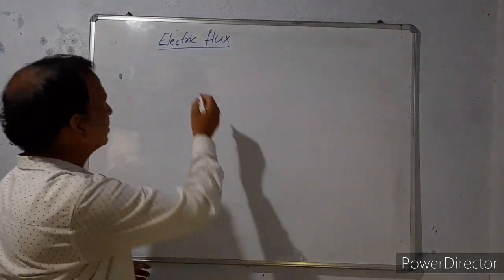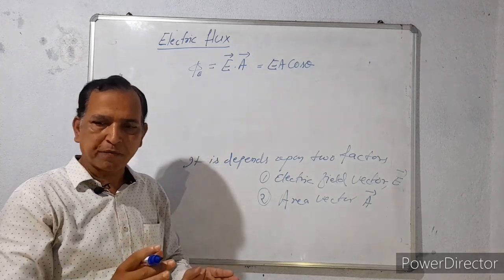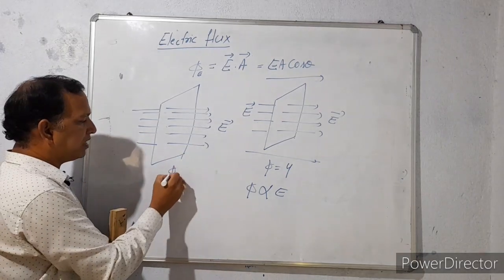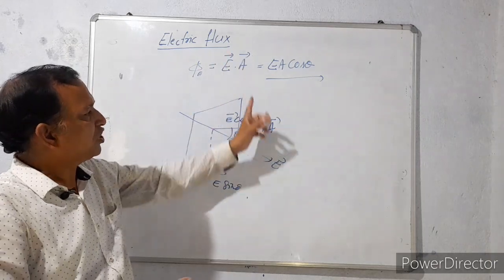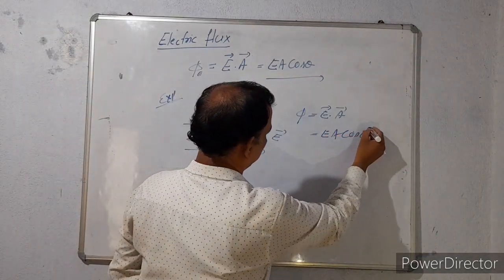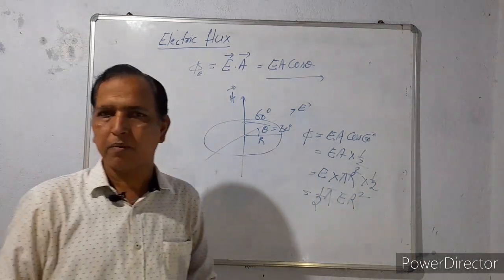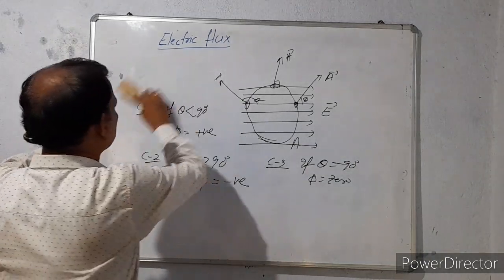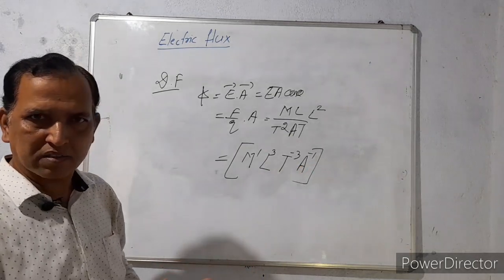CHSE Class 12th, electric flux with examples